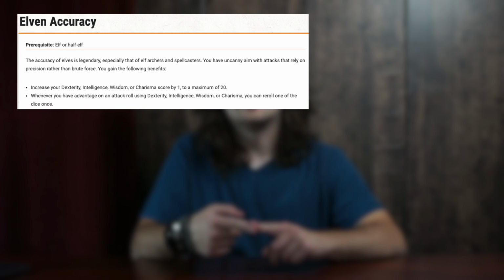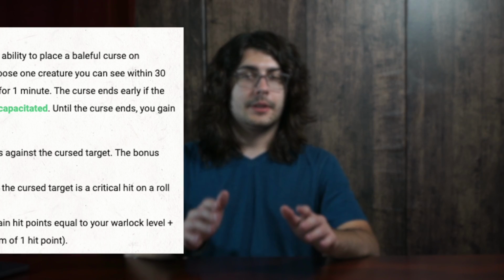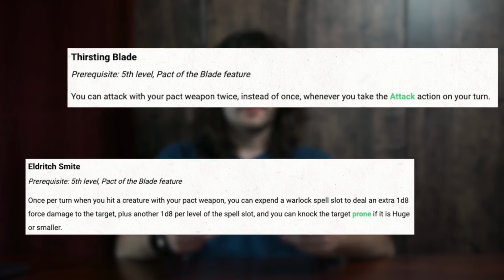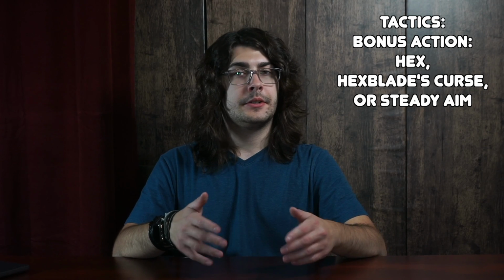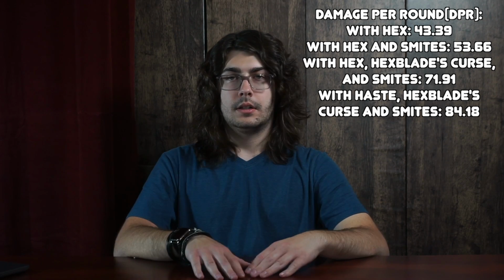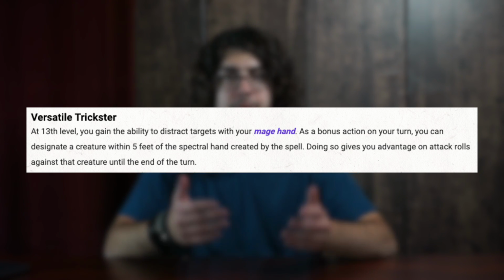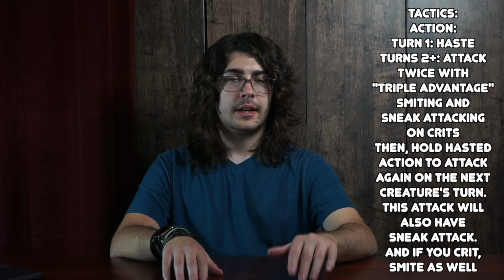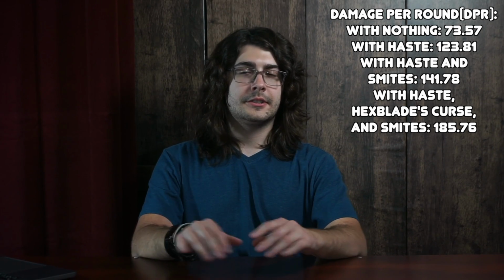The Crit-Fishing Spellbow | D&D 5e Build Guide